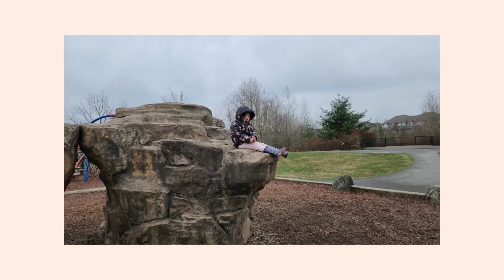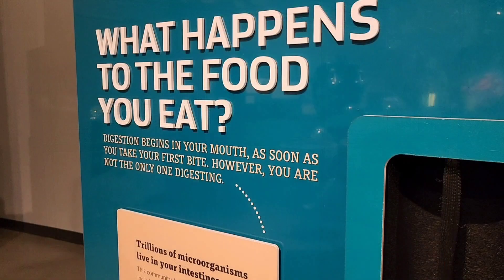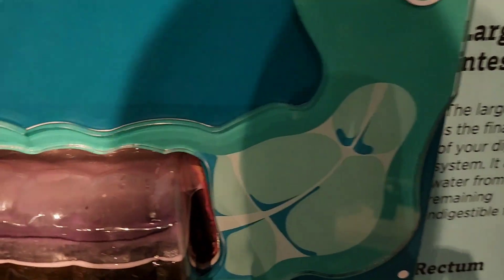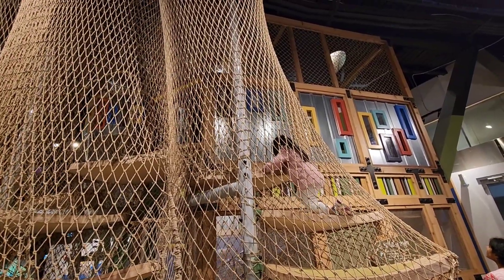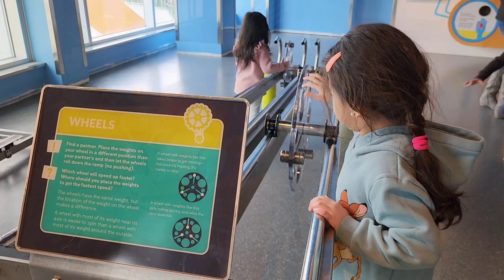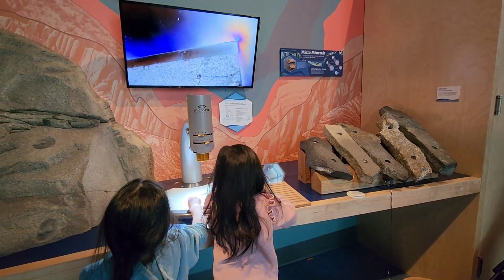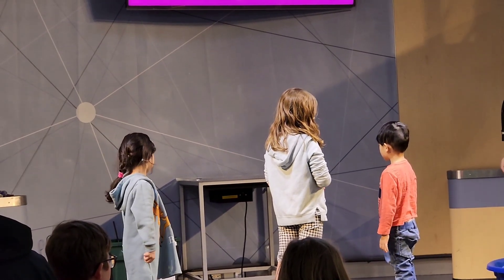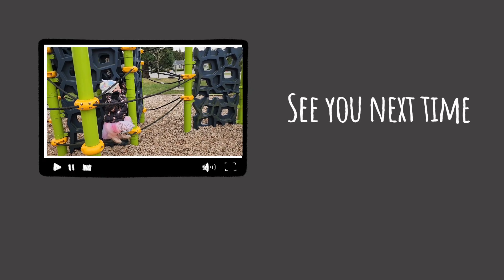Telus Science World | Come and Play With Me | Ziona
Ziona's world is a vlog made for little kids by a girl who is very creative and playful. She always play with her sister Zoe and once in a while with her big brother,Zac. This vlog aims to be educational, informative, and inspire other kids. Come play and learn with Ziona as she explores!

Featuring:
Indoor playground
Outdoor playground
Daily life
Role playing
Fun things to do

Do you have places to suggest that she can visit?